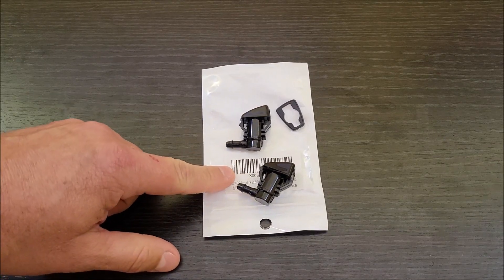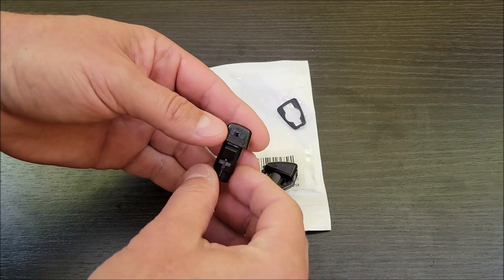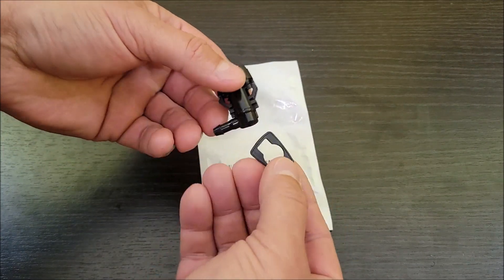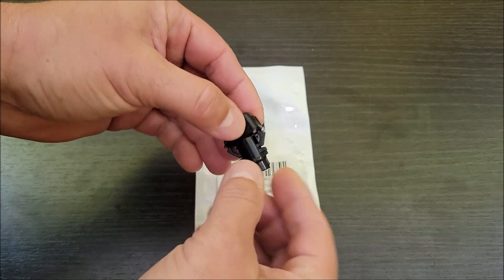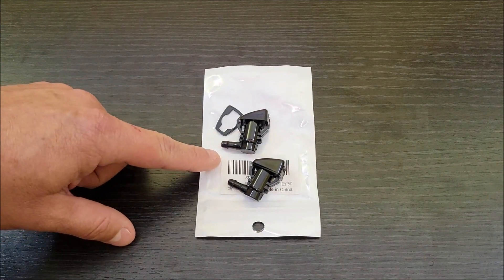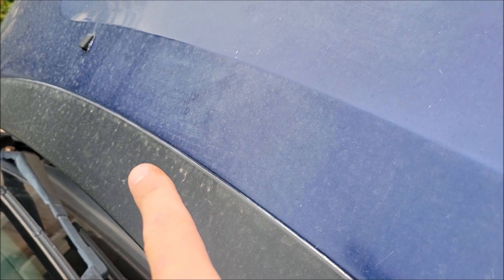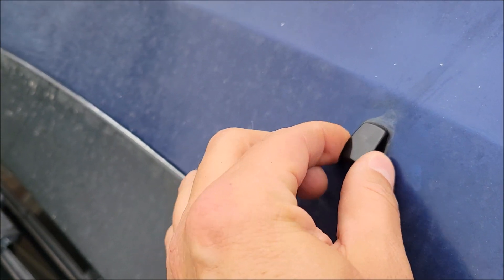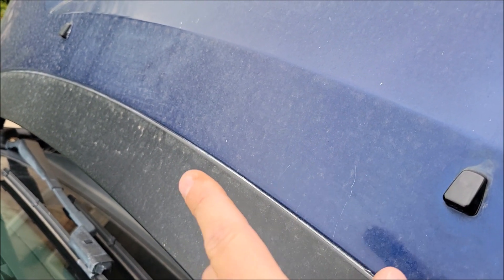What You Should Know - Front Windshield Washer Nozzles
We put these Front Windshield Washer Nozzles on our Chevy Volt and they worked great.